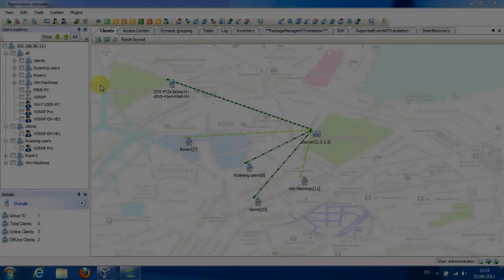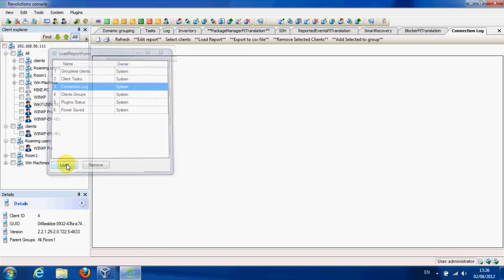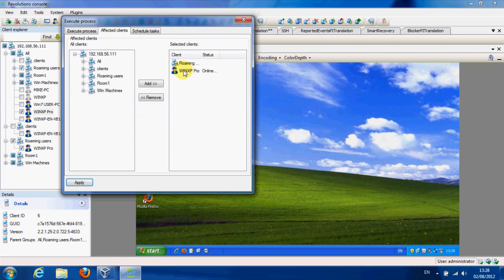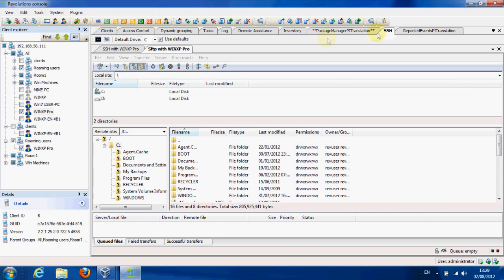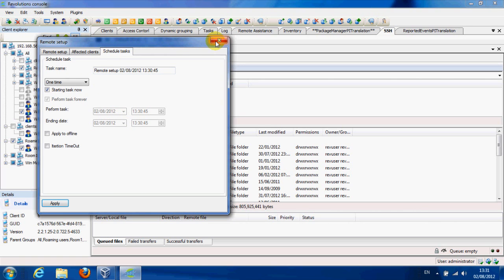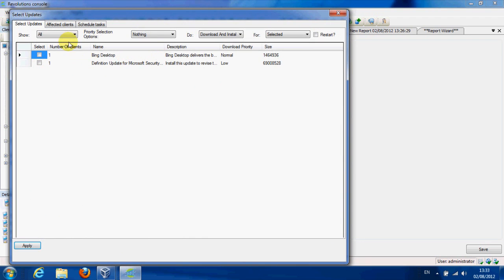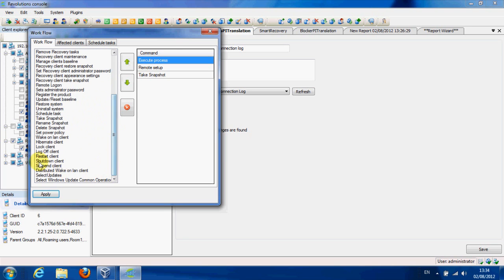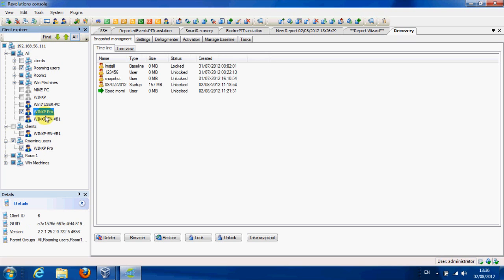NetPoint short webcast overview